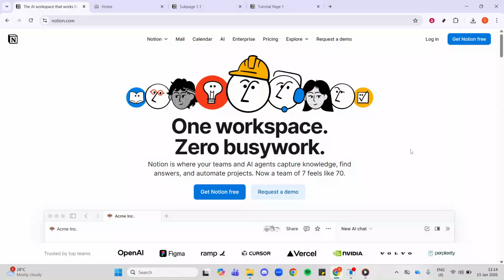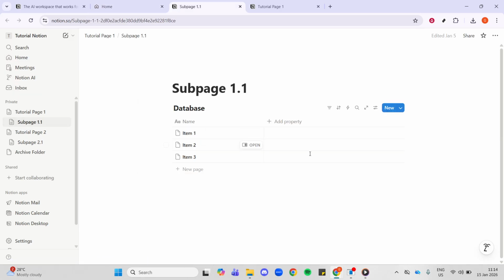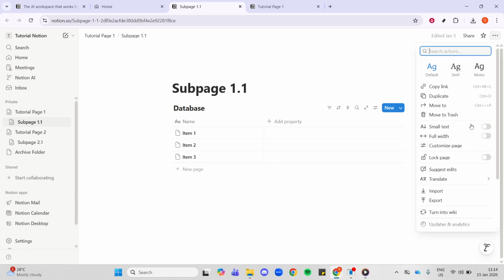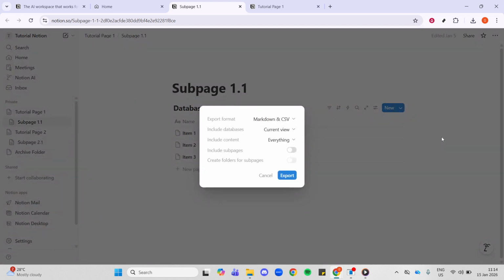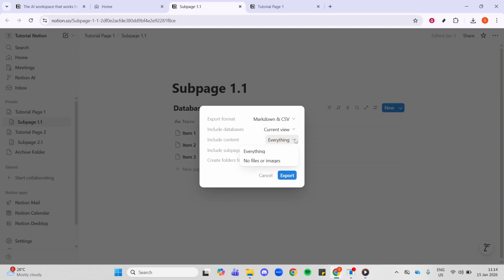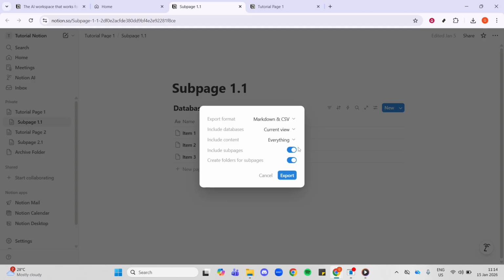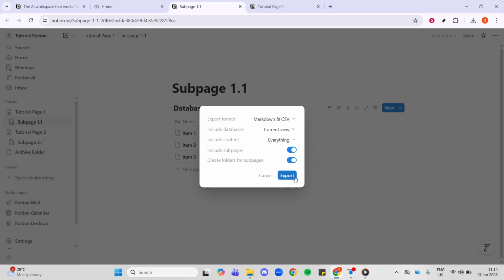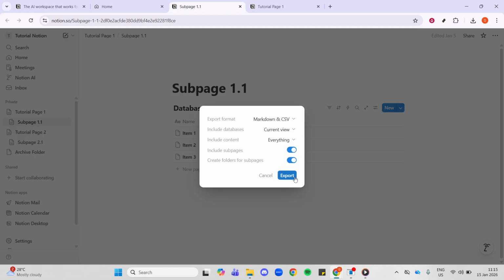How to Export Database in Notion 2026 (Notion Tutorial for Beginner)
In this professional tutorial, you'll discover how to efficiently export your databases in Notion, ensuring you understand the best practices for data management in this powerful software. We cover various formats, methods, and tips to streamline the export process, making it easier for you to manage your information seamlessly.

By the end of this video, you will learn the step-by-step procedure to export your database effectively and how to choose the right format for your needs. Watch till the end to become proficient in handling data exports in Notion!